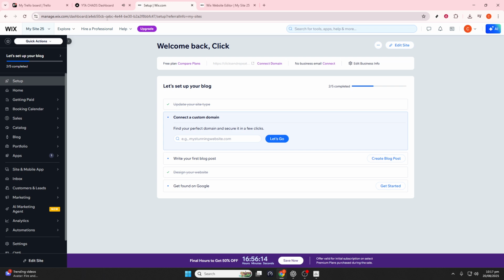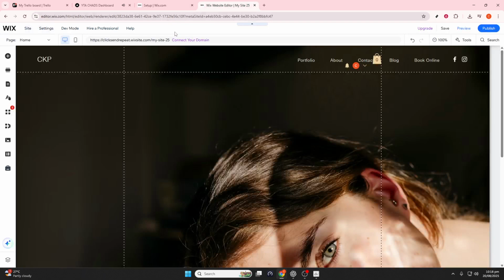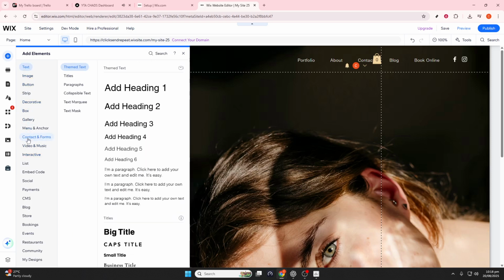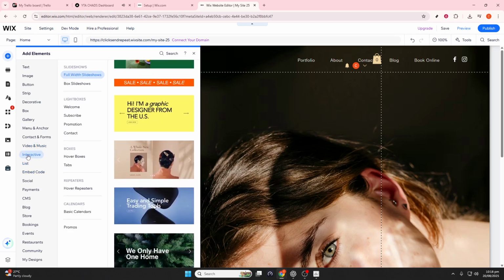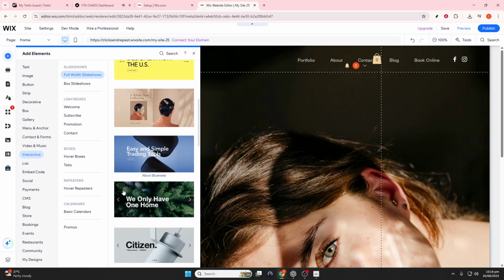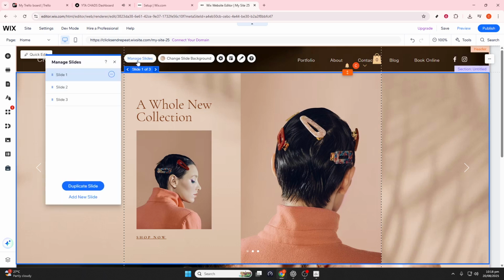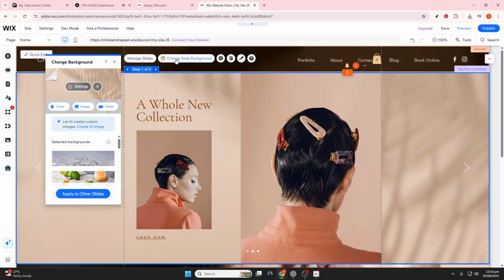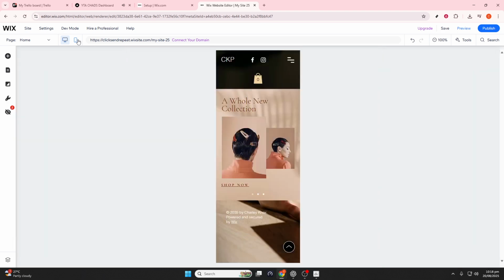How To Make Carousel In Wix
🎠 Want to showcase images, testimonials, products, or featured content in a sleek and interactive way? In this step-by-step guide, I’ll show you exactly how to make a carousel in Wix (2025) so you can grab attention and create a more dynamic browsing experience for your visitors. Carousels are perfect for portfolios, online shops, service highlights, or any section where you want to display multiple items without overwhelming your page design.

In this tutorial, you’ll learn:
✅ How to add and customize an image or content carousel in Wix
✅ Different carousel layout options (sliders, galleries, testimonials, products)
✅ How to adjust autoplay, transitions, and navigation arrows
✅ Tips for keeping your carousel mobile-friendly and fast-loading
✅ Design hacks to make your carousel stand out and fit your brand

Whether you’re a beginner or an experienced Wix user, this tutorial will help you build a professional, modern, and engaging website that keeps visitors scrolling. By the end, you’ll know how to design carousels that not only look amazing but also boost interaction and conversions. 🚀